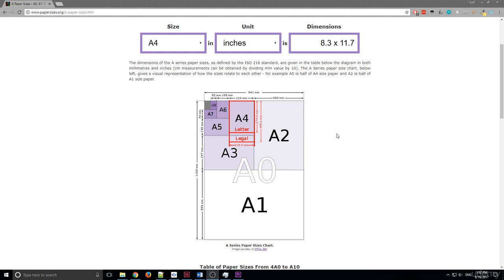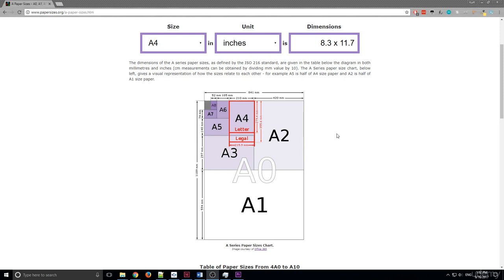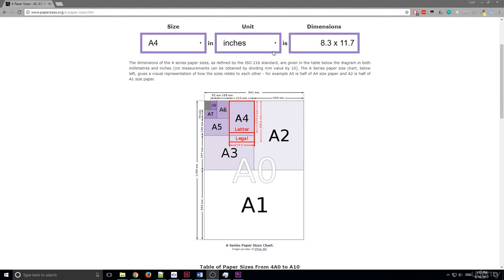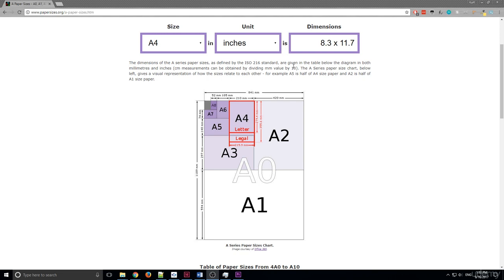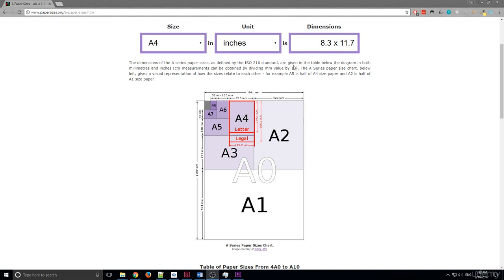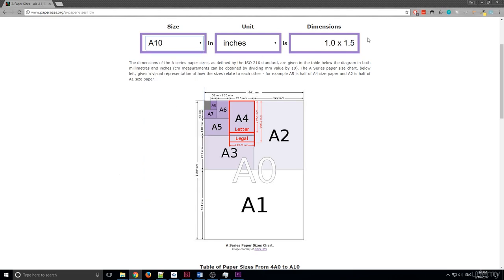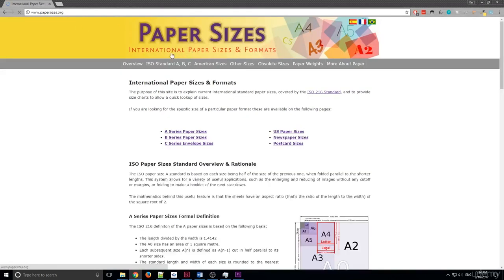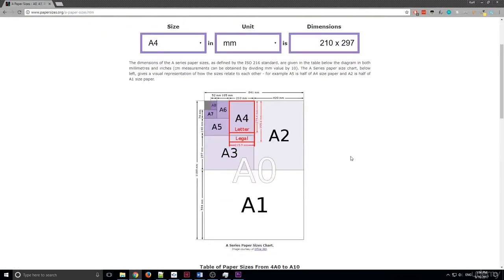Adobe InDesign Lecture 4: Designer tips Document Sizes